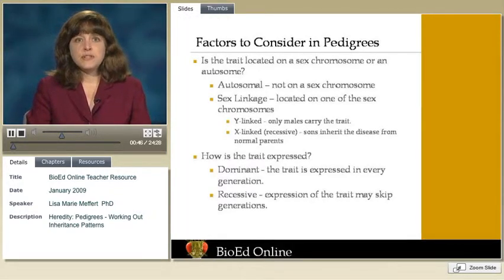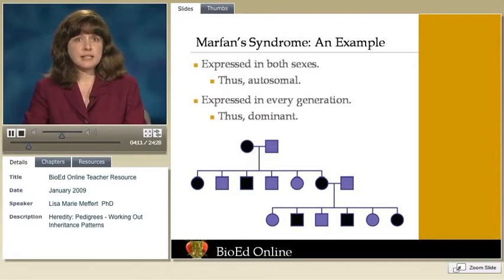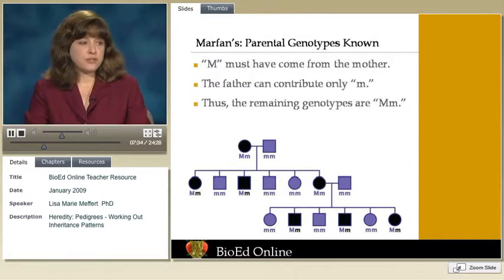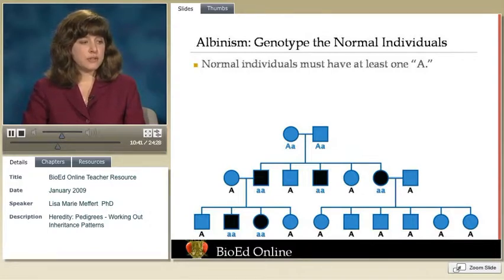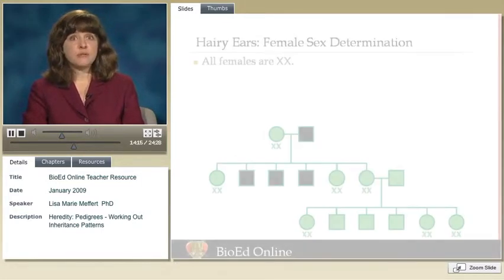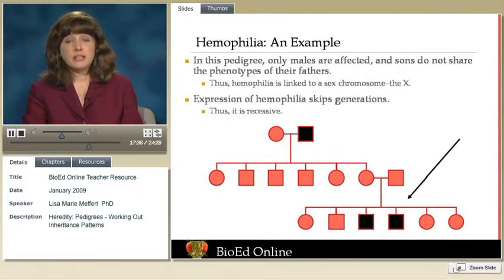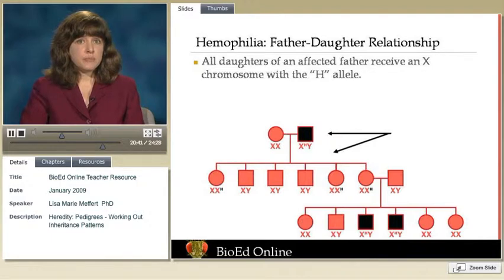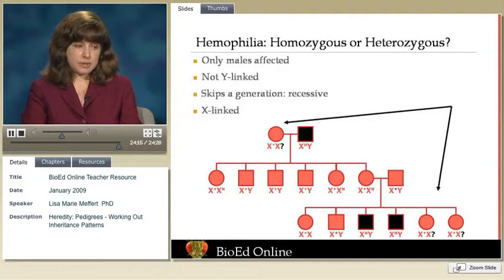Introduction to Pedigrees